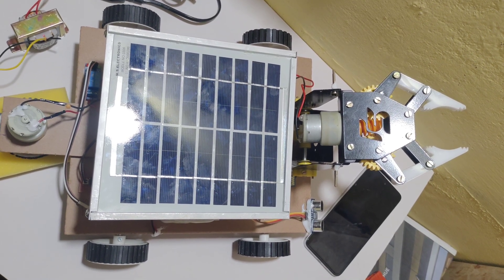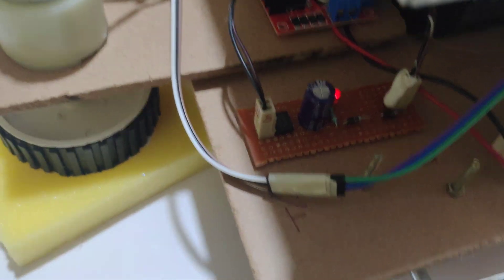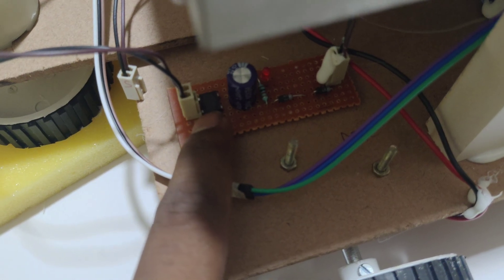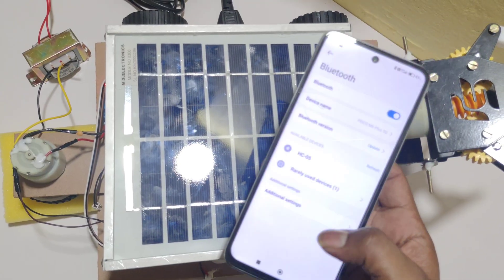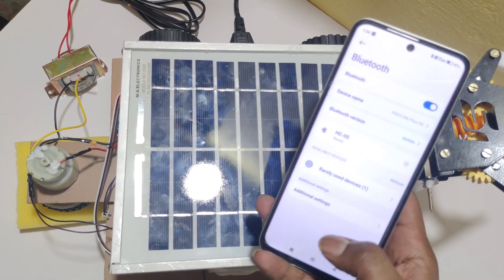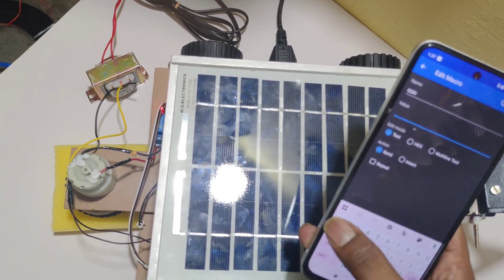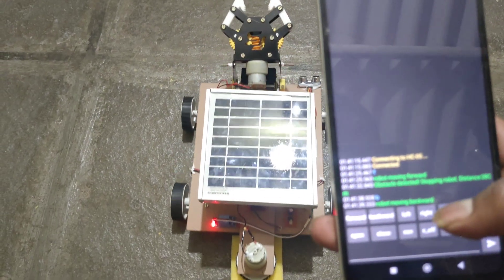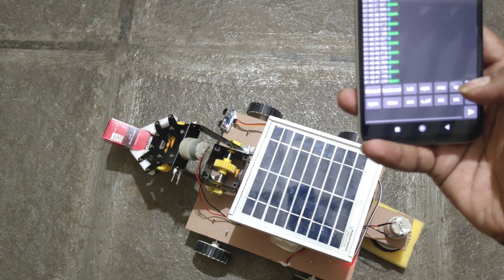Solar Based Pick & Place, Floor Cleaning Robot using Bluetooth Controller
For More Details Ping me in Instagram